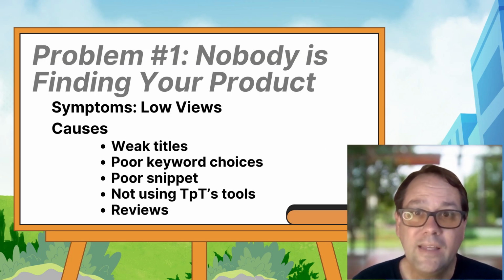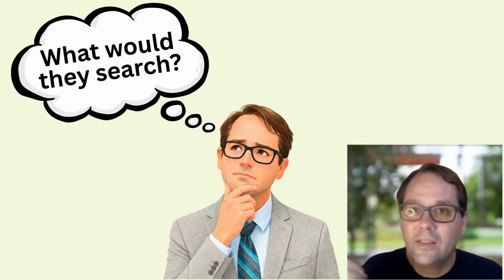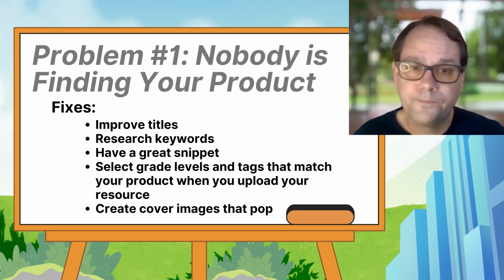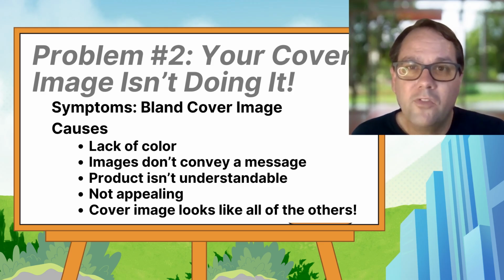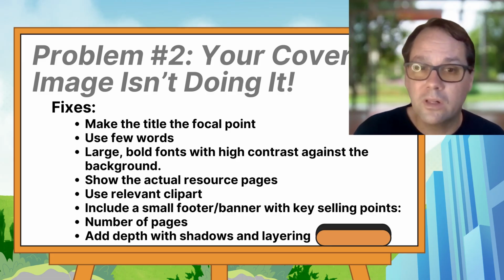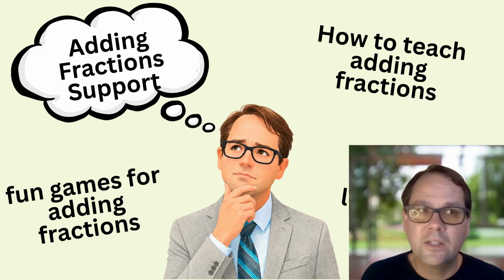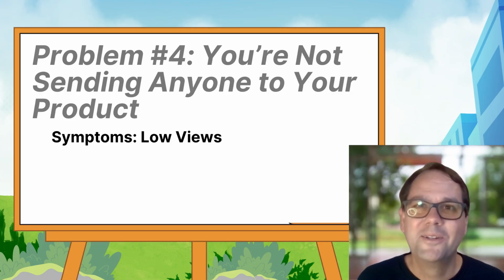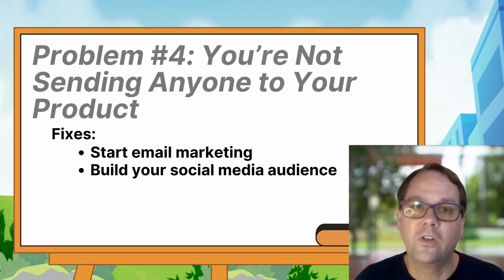Why Your TpT Products Aren't Selling, Part 1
You've made some good TpT products, but they're not selling.
In Part 1 we explore why no one is seeing your TpT products how to get more views and more traffic to your resources so that you can increase sales.

🎓 How to Start a Blog for TpT Sellers, Course